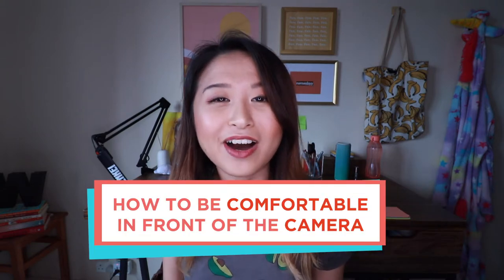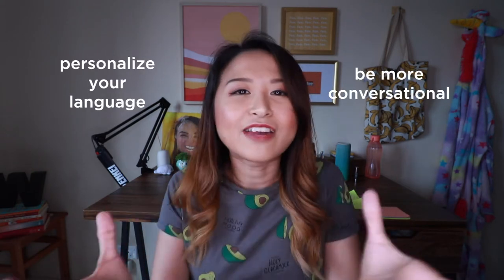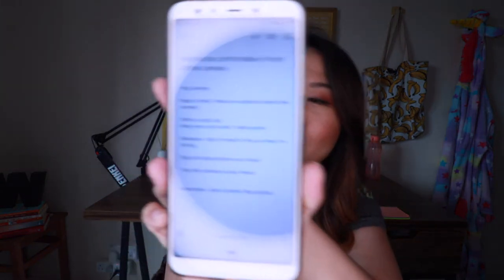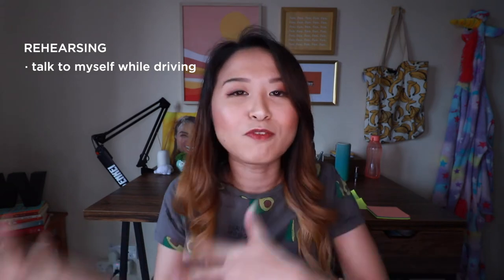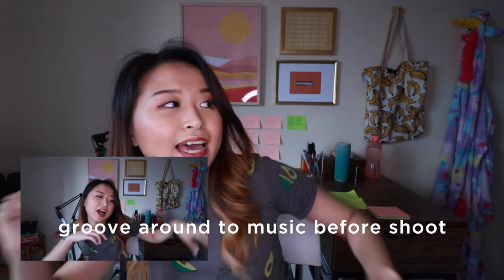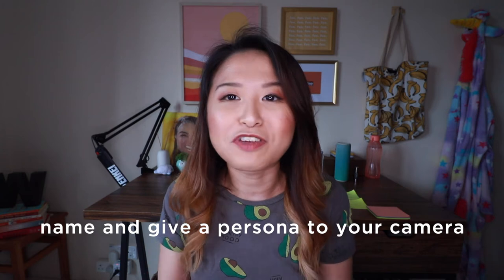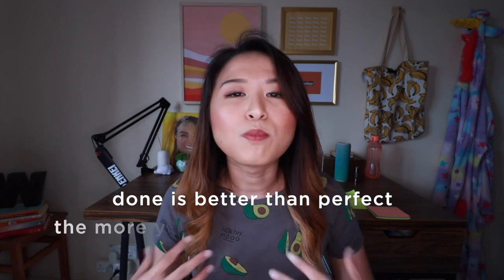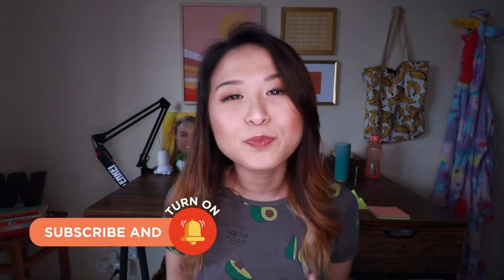How to be Comfortable In Front of the Camera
When I first started making YouTube videos, I would stutter a lot in front of the camera, and it would probably take 2-3 hours to get one video done shooting. It's very stressful and frustrating. But I've gone a long way to get to where I am today.

Today, I share with you some tips on how to be comfortable in front of the camera. They're simple, actionable steps that any beginner, intermediate or experienced YouTuber can benefit from. I hope you love it!

WENDY VAZ is a Personal Branding and Business Coach who helps aspiring content creators build AUTHENTIC Personal Brand, become BOSS content creator, and start a PROFITABLE online business.